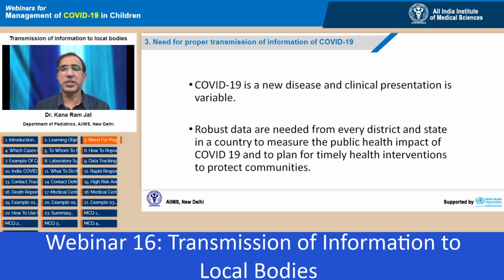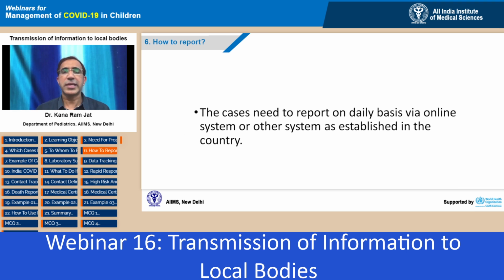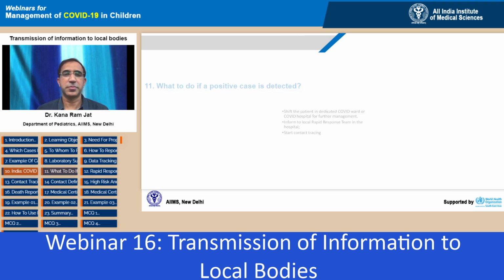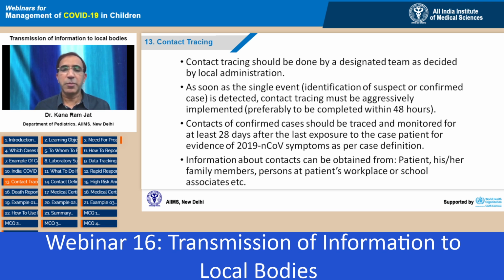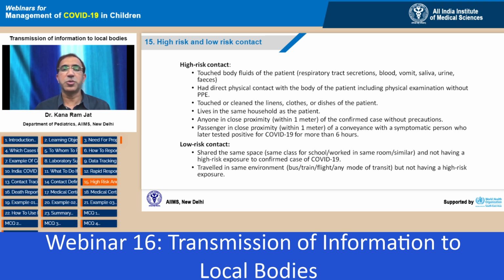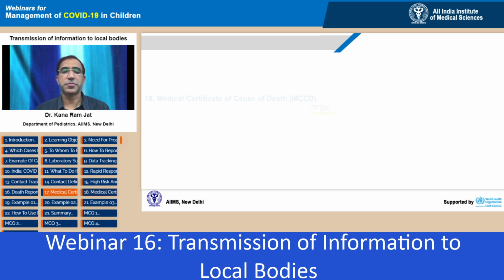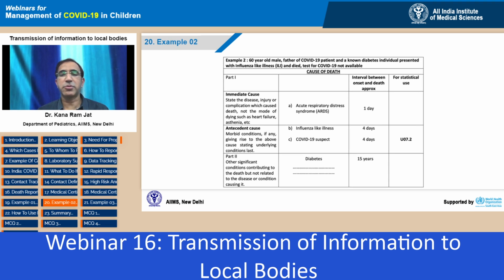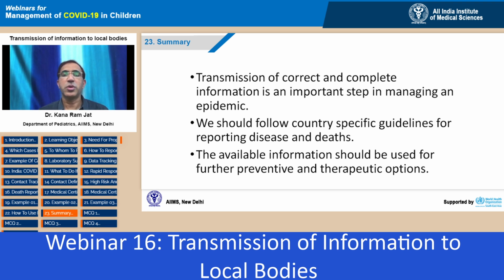16 - Transmission of Information